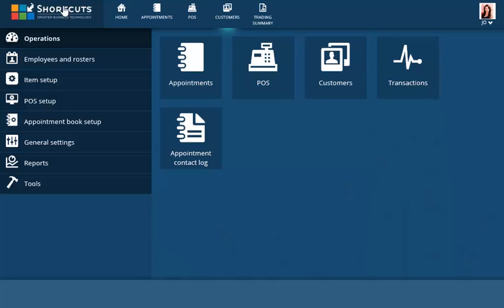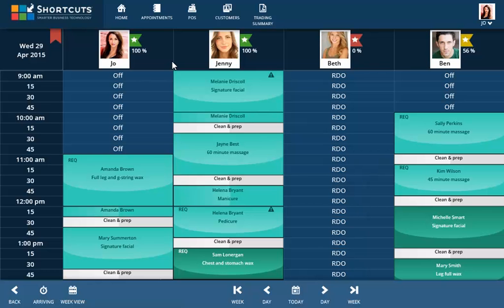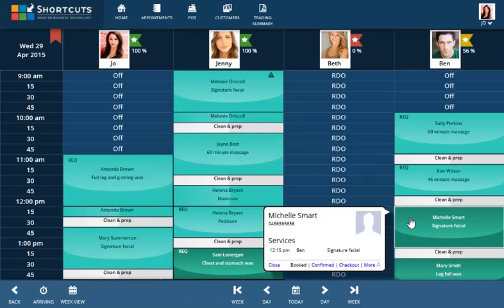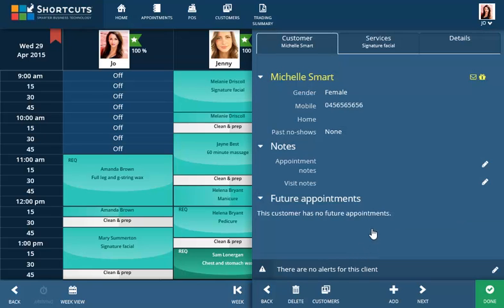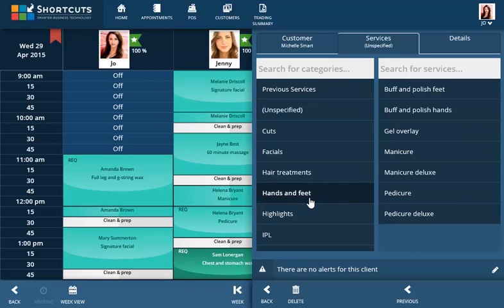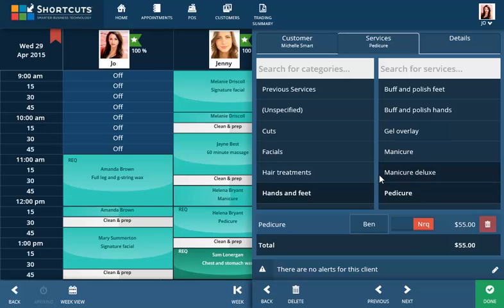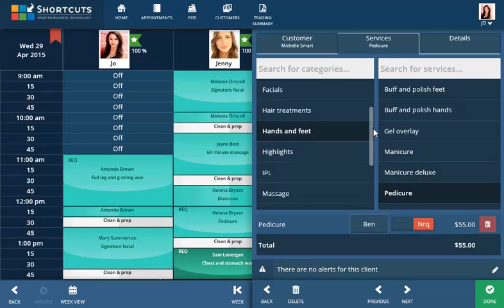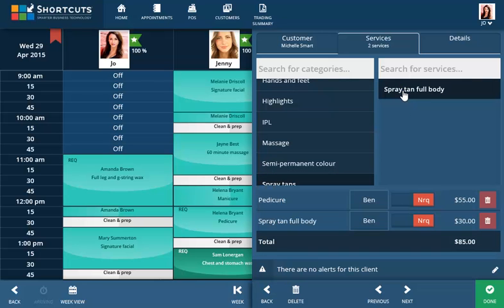Shortcuts Live - Changing services booked in for a client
Learn how to make the most of Shortcuts Live to suit you and your business. This demonstration will show you how to change the service allocated to a client booking.